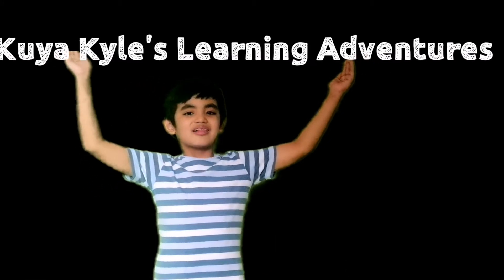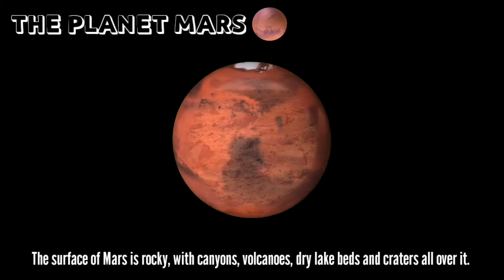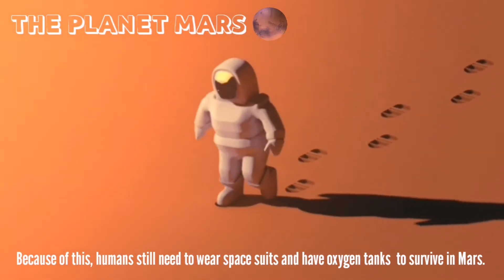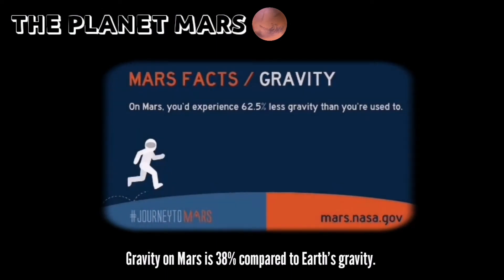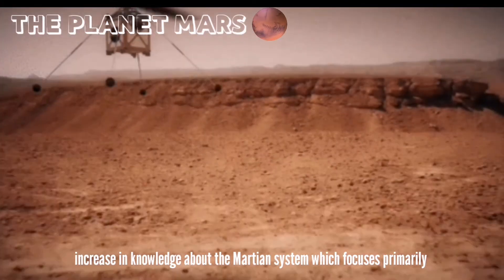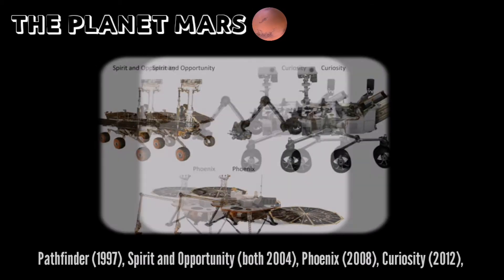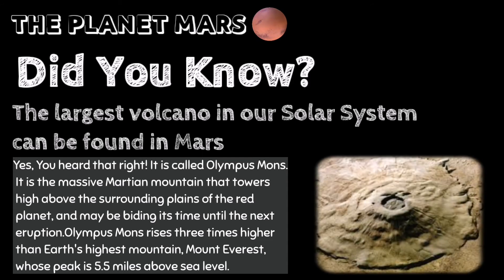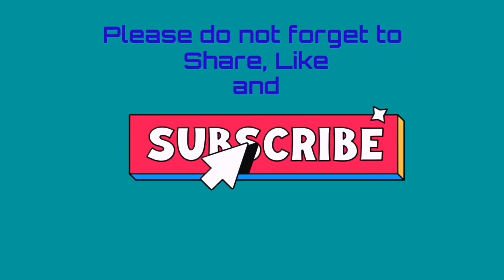Planet Mars | Quick Facts for Kids | Kuya Kyle's Learning Adventures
In this video Kyle Andrew provides basic information about the Planet Mars physical features and human explorations. This is made for kids to easily understand the Red Planet of our Solar System. Hope you enjoy.

Learn About

Mars in the Solar System
Mars Physical Features
Mars Atmosphere
Water on Mars
Gravity on Mars
Explorations to Mars
Missions to Mars
Olympus Mons

This should be a  a basic guide for kids about the Planet Mars.